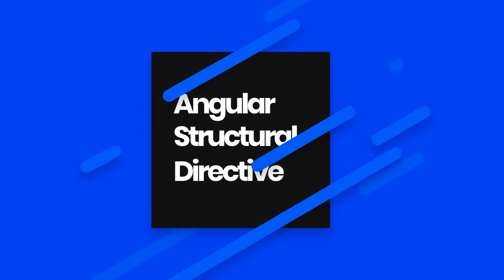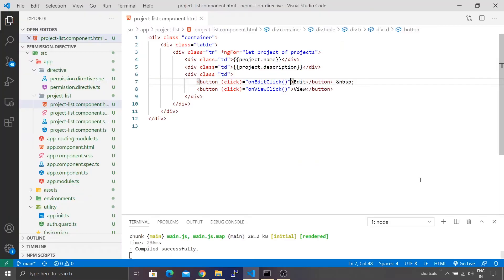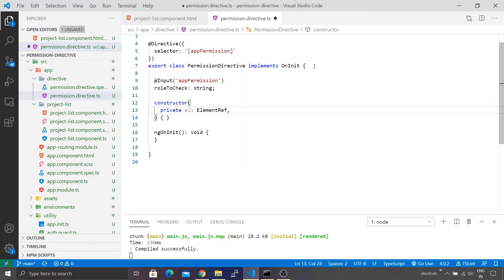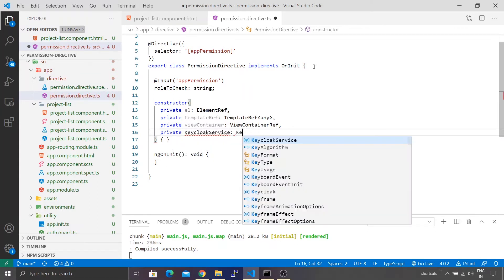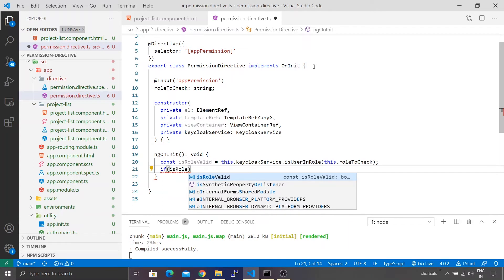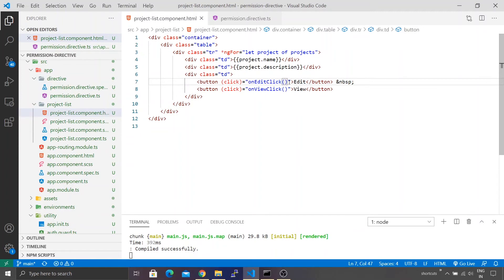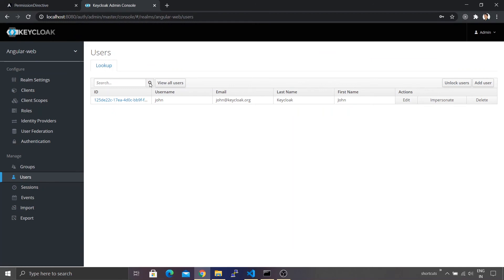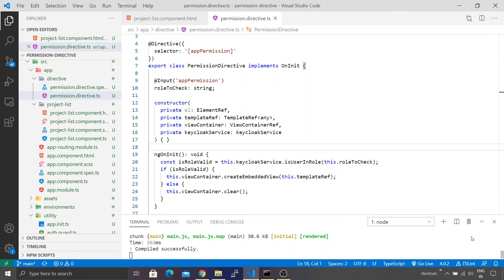How to create structural directive in Angular to manage permission based display.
In this video, we learn how to develop an Angular structural directive to hide components based on user roles. It is an elegant way to manage a permission-based component display.

Source Code